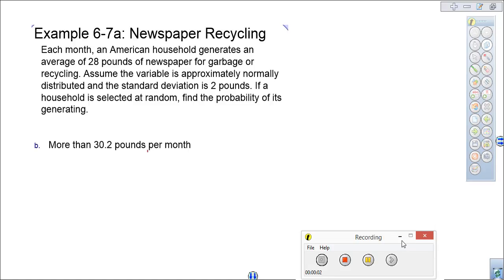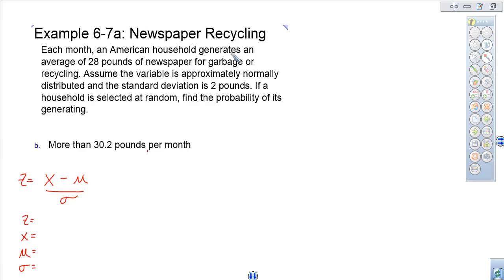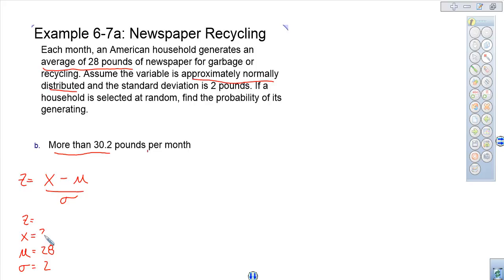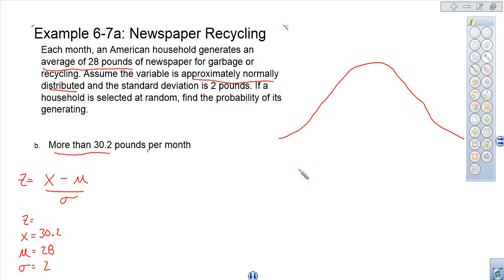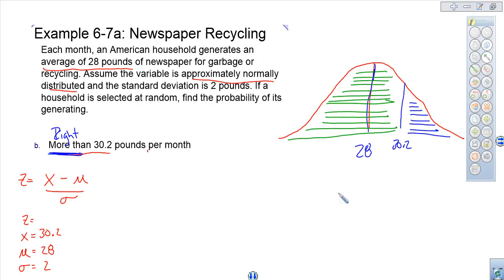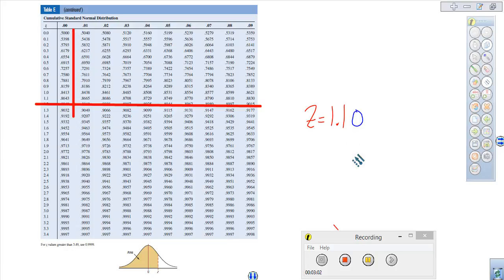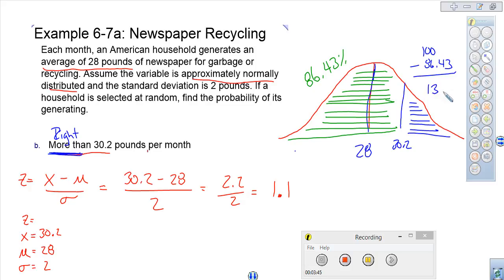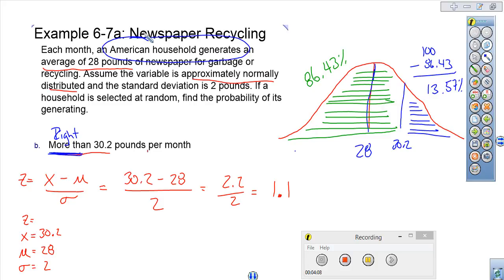Appication of Area to the Right of a Normal Distribution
This video demonstrates how to find the area/percentage to the right under the normal distribution curve.